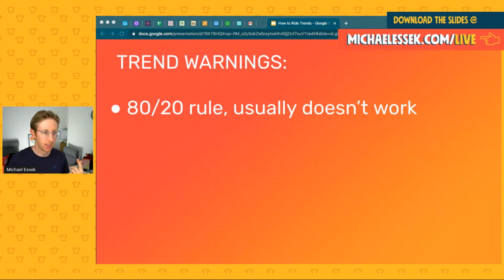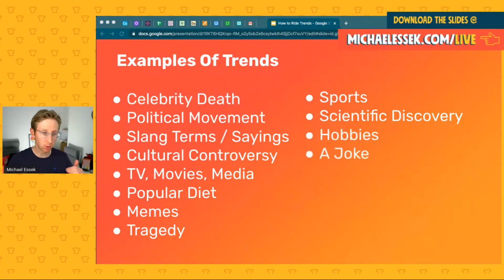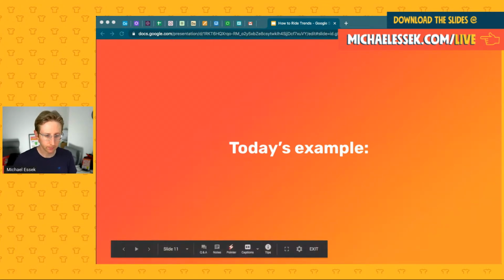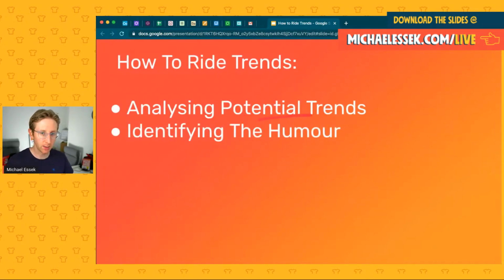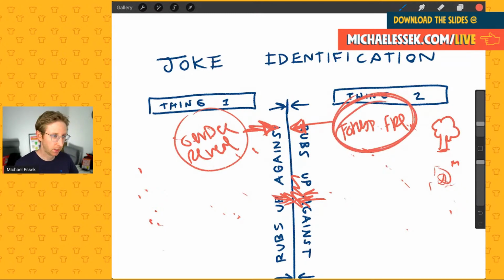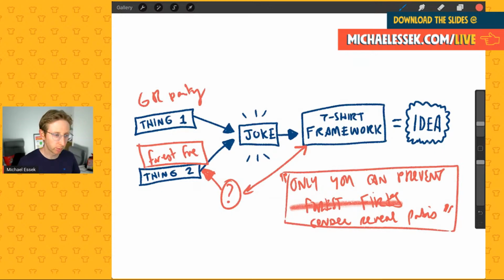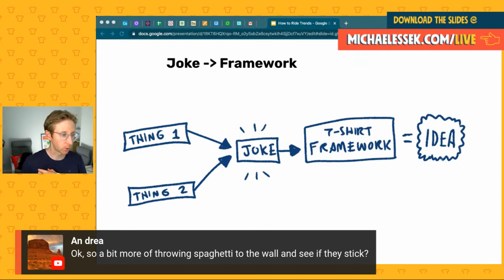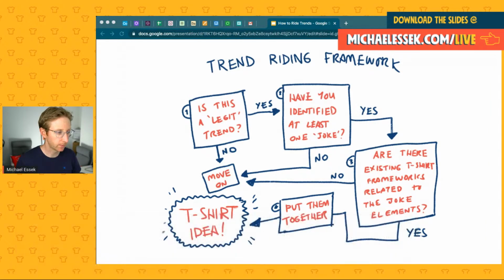How To Ride Trends Like A Pro [Live]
Let's talk trends! how to tackle them, how to understand them, and how to come up with great ideas around trending topics.